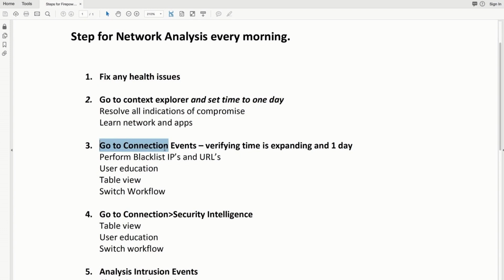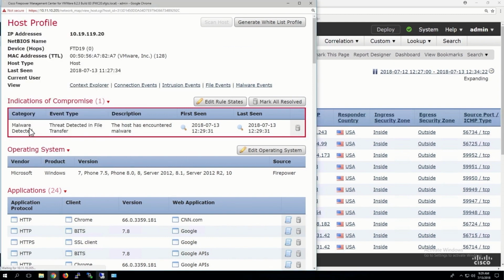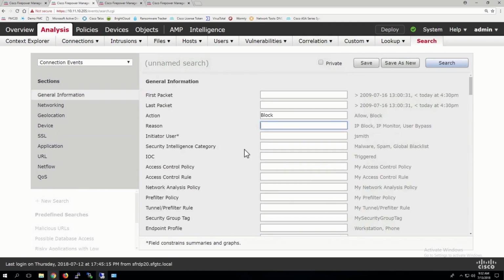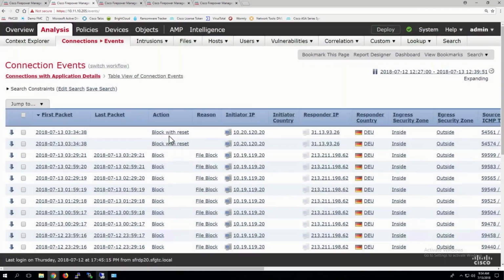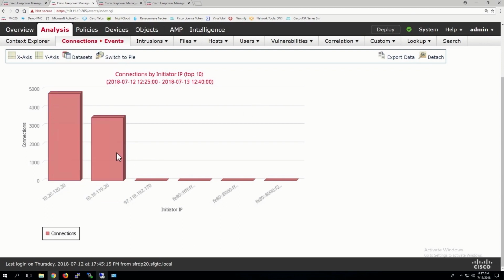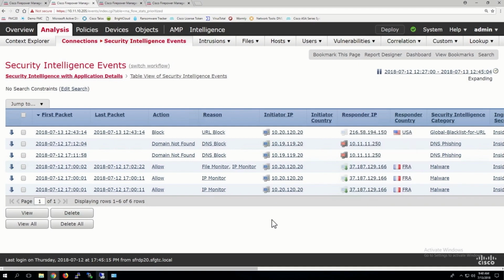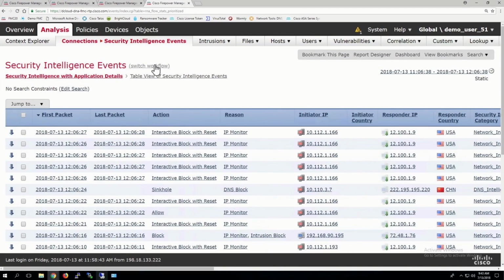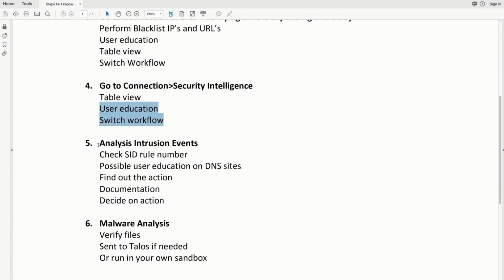Network Analysis Part 2 CCNP Security 300-710 | FTD Next Generation Firewall